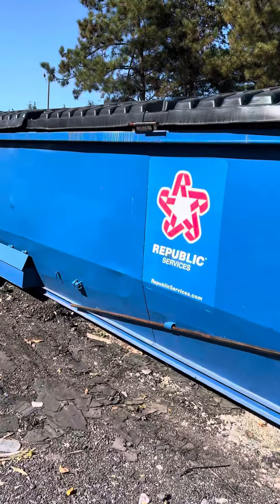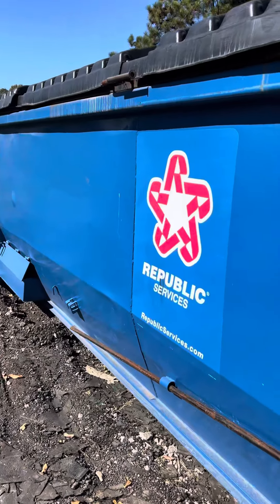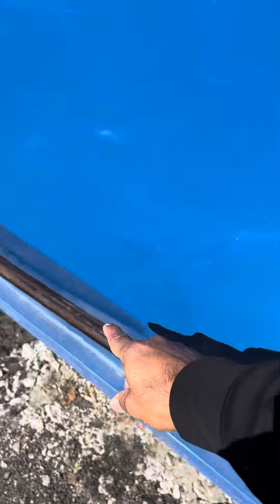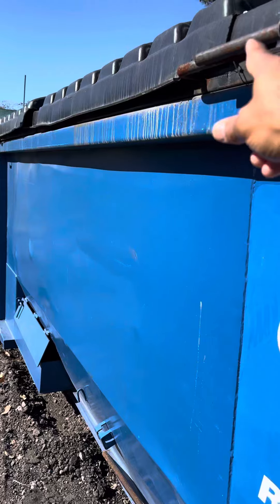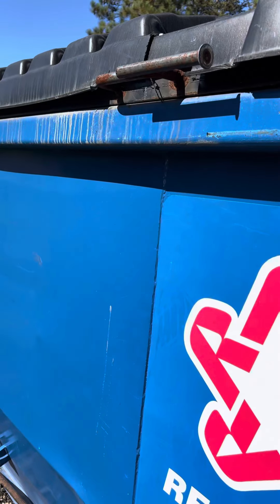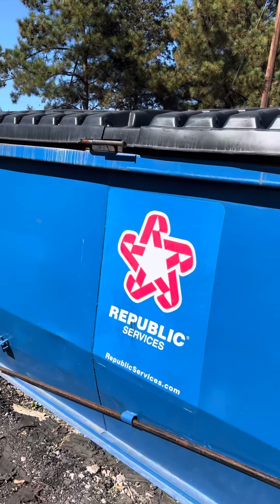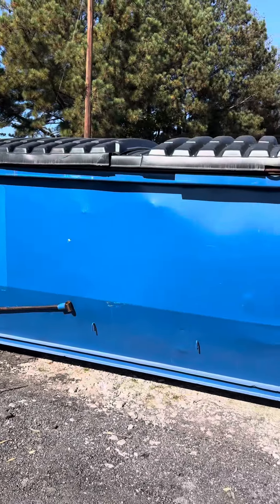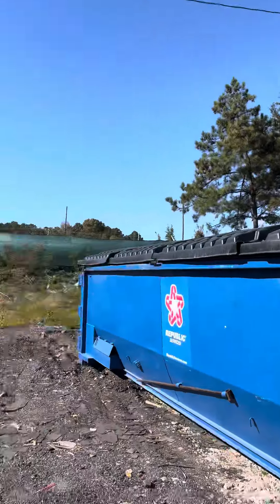Do you need a Covered Custom Open Top Dumpster?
Covered Custom Open Top Roll Off Dumpster Container dumpster diving wastemanagement rolloff opentop recycling dumpster

Are you looking for a better value for your recycling and waste program for your construction, manufacturing, warehouse, logistics, or industrial site? If so, I can help you!

As a Latino in Environmental Services and Technology, I specialize in using cutting-edge technology to work with companies on waste reduction, recycling, and environmental responsibility solutions for their waste management needs.

My focus on sustainability, waste management, recycling, and the circular economy helped me achieve my goals of resource recovery, waste reduction, waste prevention, and wastewater treatment.

From waste disposal and landfills to composting and biogas production, my waste-to-energy solutions help me achieve your goal of zero waste.